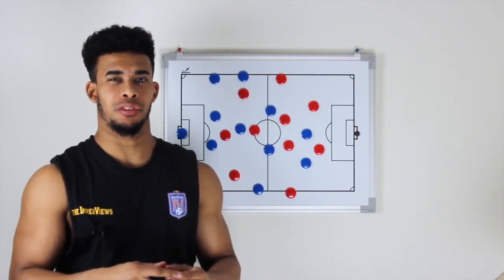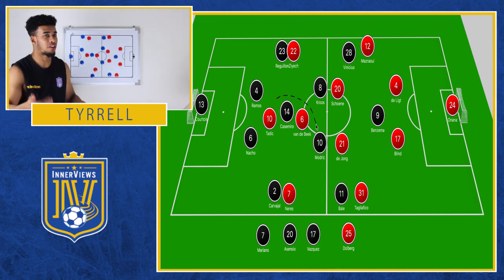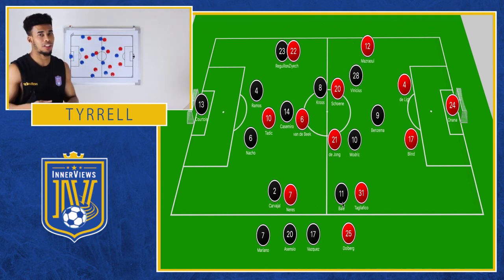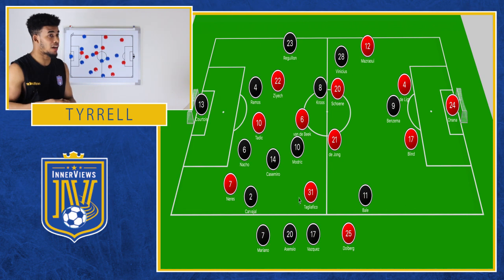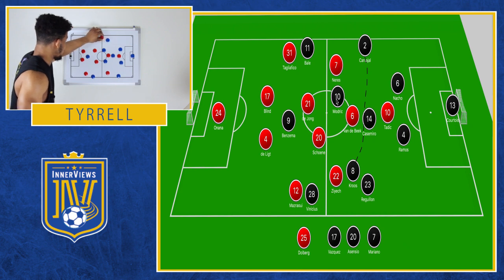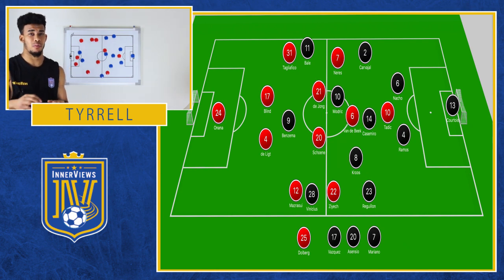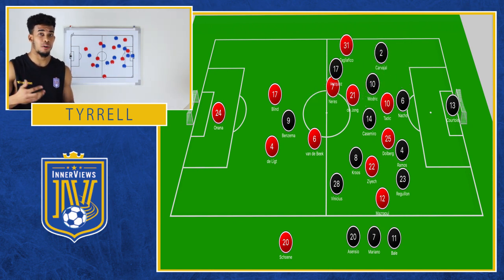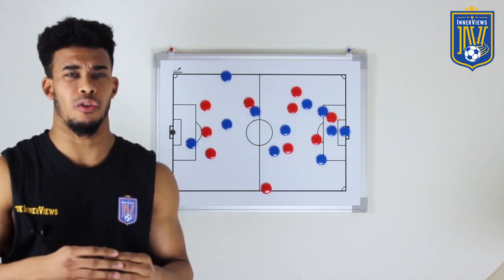Ajax vs Real Madrid 1-2 | Tactical Analysis | How Madrid's Wide Players Unlocked Ajax's Pressing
On this edition of The InnerViews, Tyrrell analyzes how Real Madrid defeated Ajax 2-1 in their first leg round of 16 clash courtesy of goals from Marco Asensio and Karim Benzema.

Do you think Ajax can turn things around in the second leg?

How important was this win for Real Madrid?

Is Karim Benzema the best striker in the world?